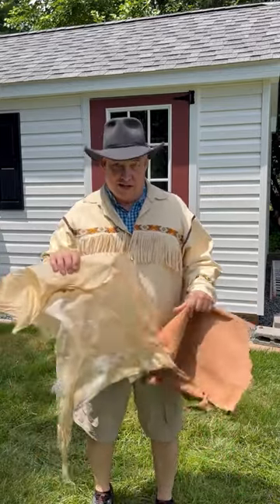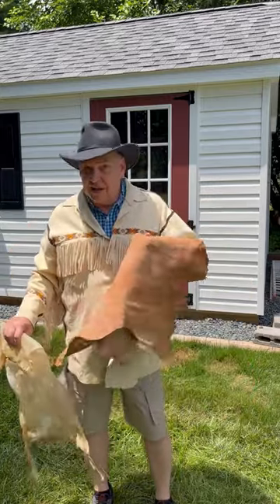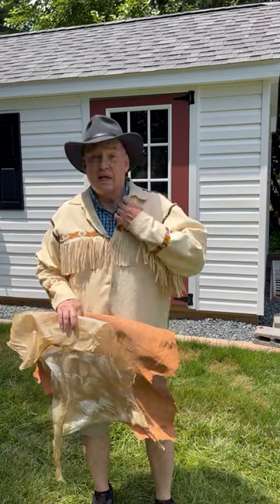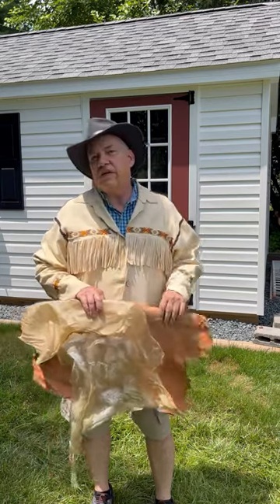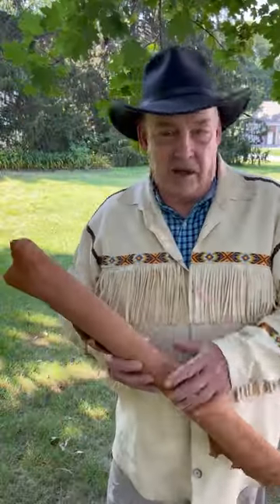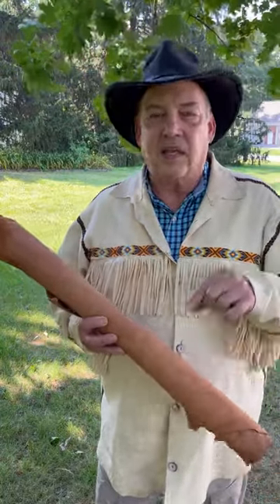Making leather from deer hide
How to create leather from a deer hide @billeberius9736